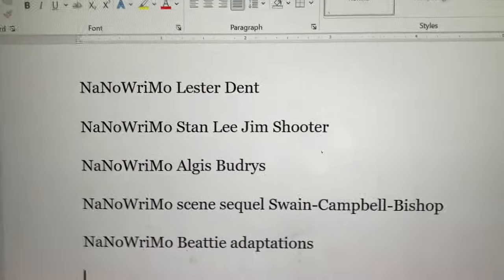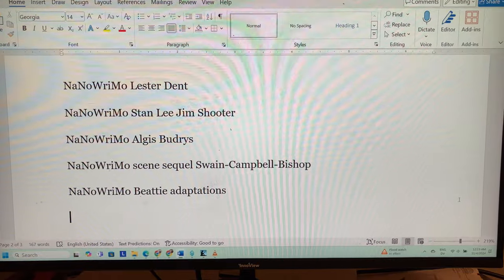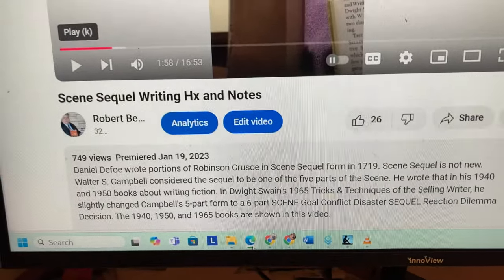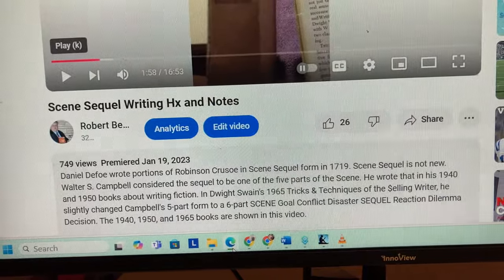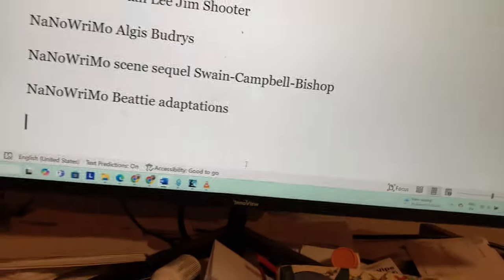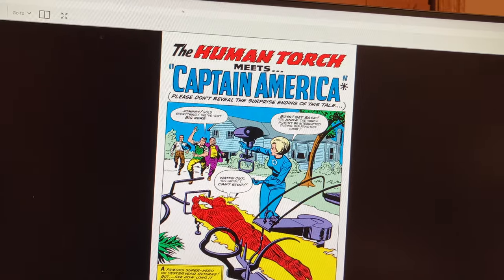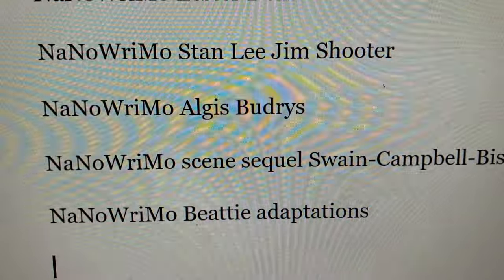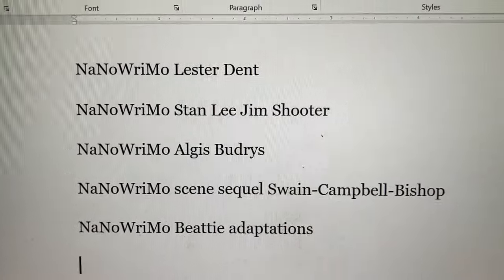NaNoWriMo story structures for writing fast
Here I BRIEFLY reference 5 story structures for writing fast. This may be helpful during NaNoWriMo -- National Novel Writing Month. First is Lester Dent's pulp fiction formula. Next is Stan Lee-Jim Shooter's method for writing comic book stories fast. Next is Algis Budrys commercial story formula. Then Scene-Sequel writing as explained by Walter S. Campbell, Dwight V. Swain, and Leonard Bishop. Then I mention my own adaptations. I will do separate longer videos about each of these five techniques.